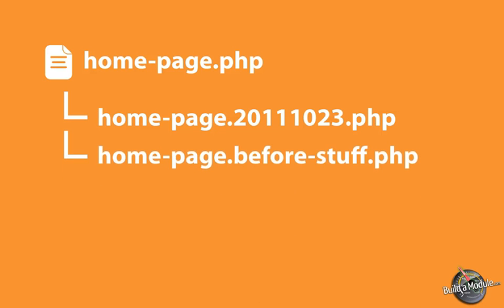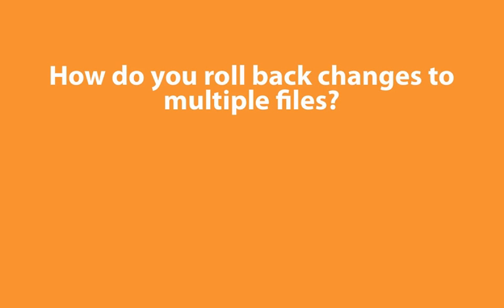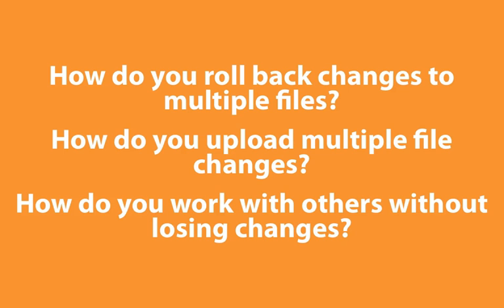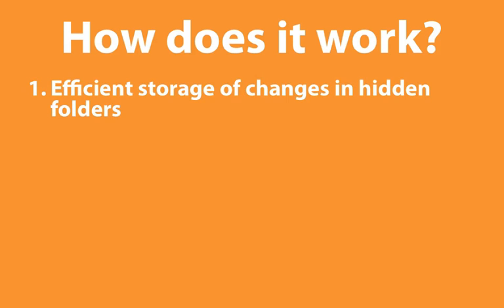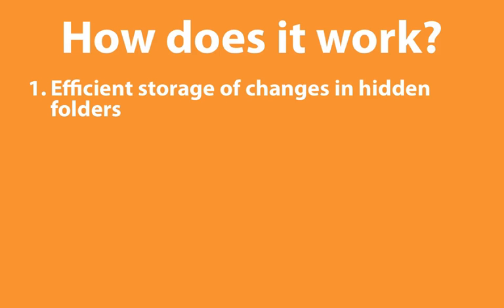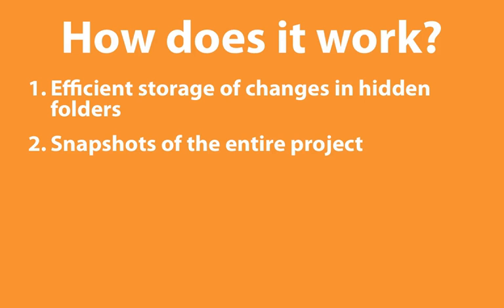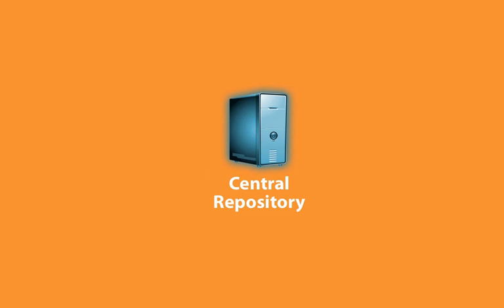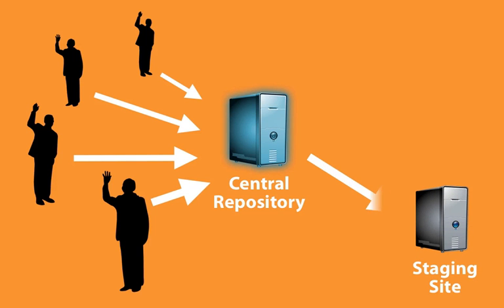10. Introduction to version control (a Drupal how-to)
There are currently 5 collections available, including:

Here's a short excerpt from the video: "If you?ve never used a version control program before, then you're in for a real treat. This is going to change everything about the way that you code and the way that you work with your projects and it will all be for the better. If you haven?t worked with version control, then chances are you have some kind of system in order to make backups of your code as you work through a project. So for example, you have a file and you create versions of those files on a regular basis or before you're abo..."